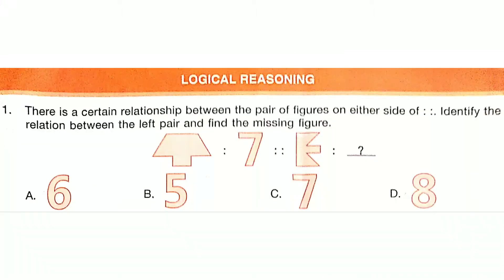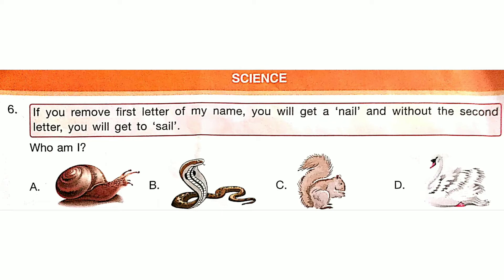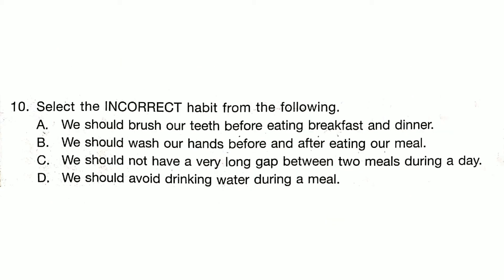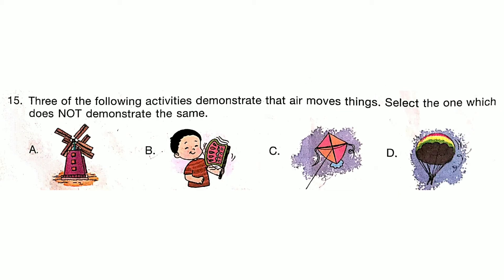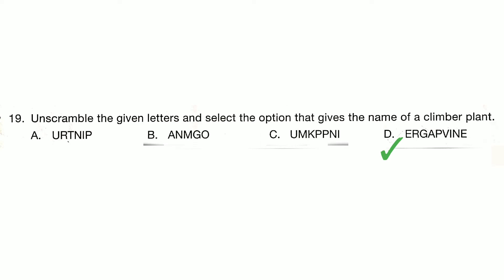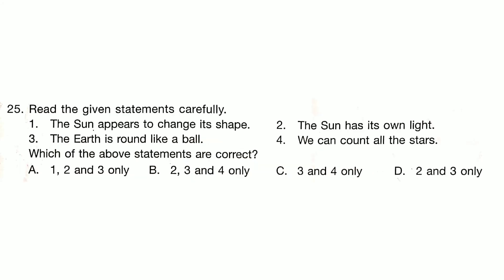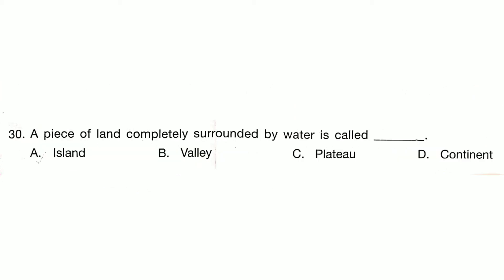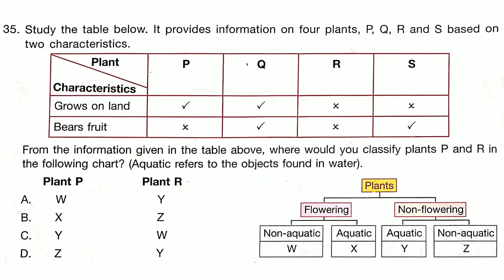NSO Science Olympiad Class 2 Solved Questions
Practice video for class 2; Solved Questions 2016-17; 19th SOF Science olympiad